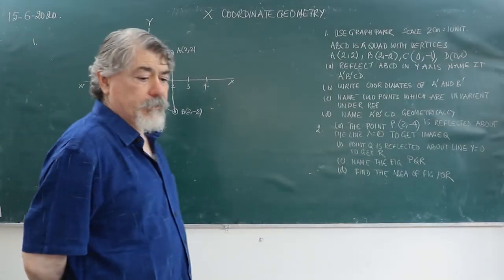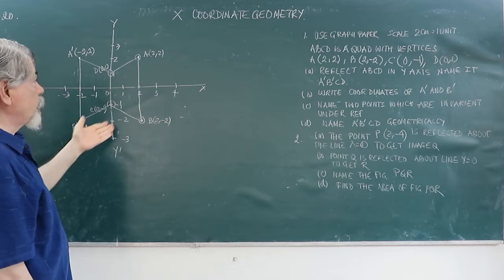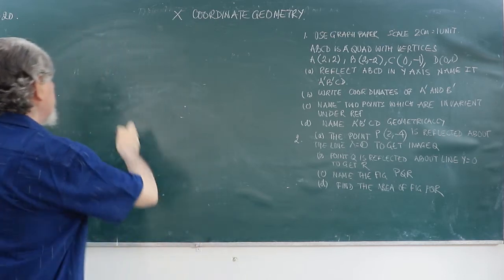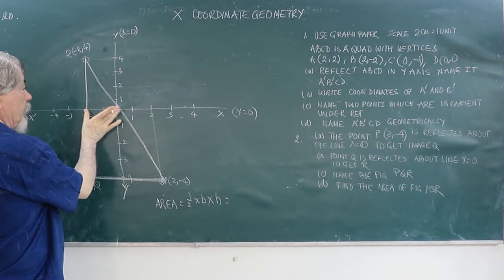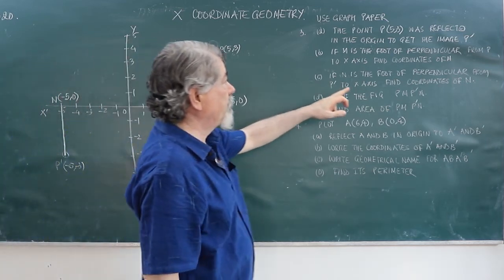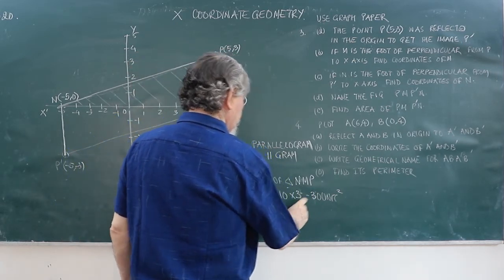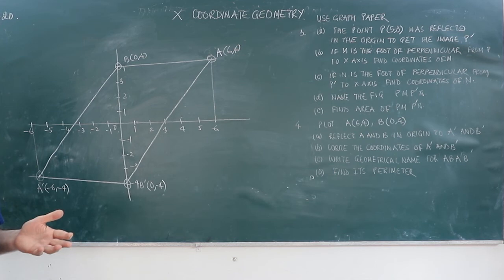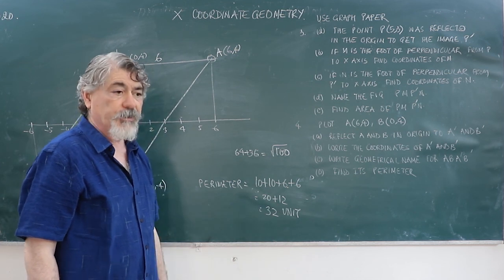Class 10 Coordinate Geometry Part 3